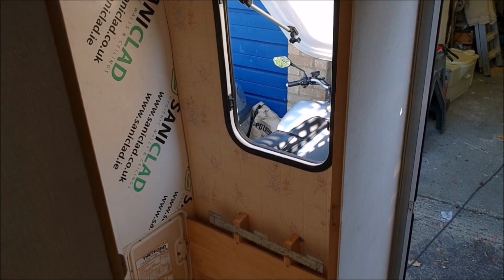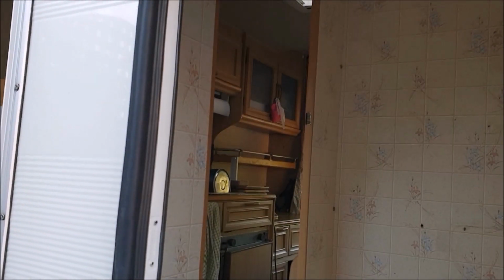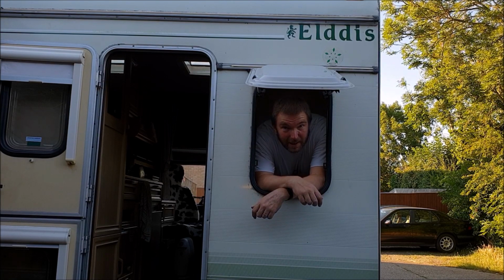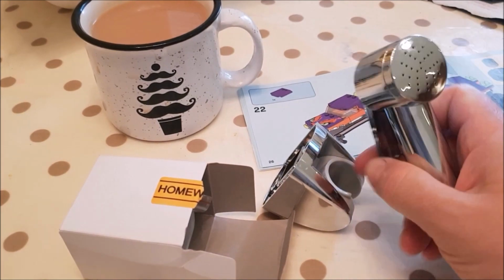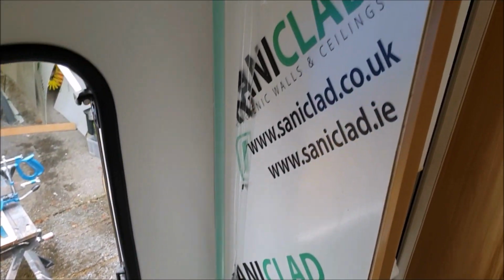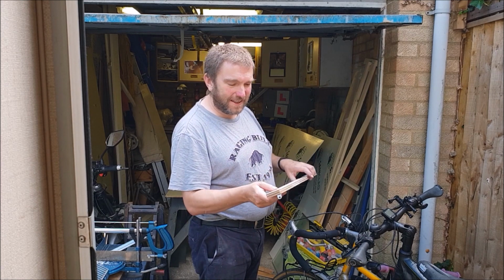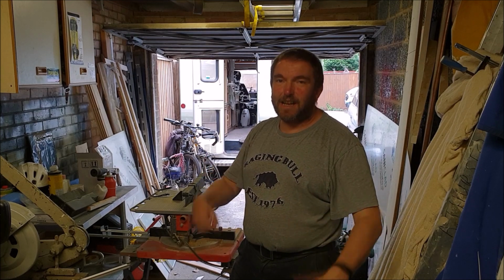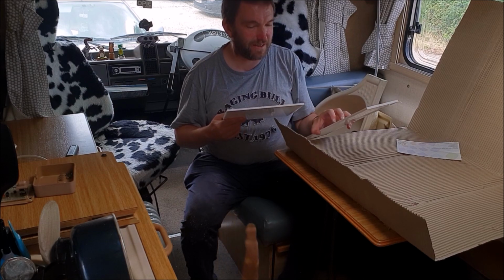Part Five Of The Autoquest 270 Washroom Re-Fit - And The Bog Is Back!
The motorhome shower re-fit continues and the main parts of the cladding are completed and the toilet refitted. Hopefully we’ll soon be ready to hit the road!

•Socials•